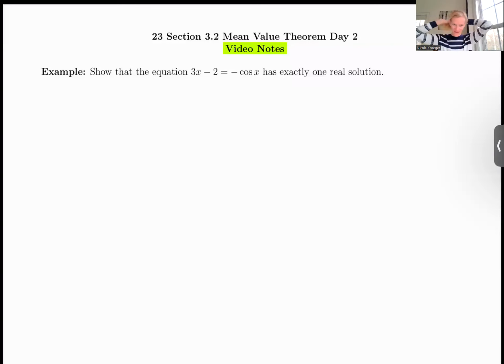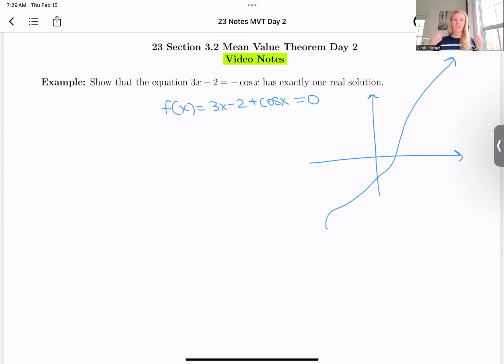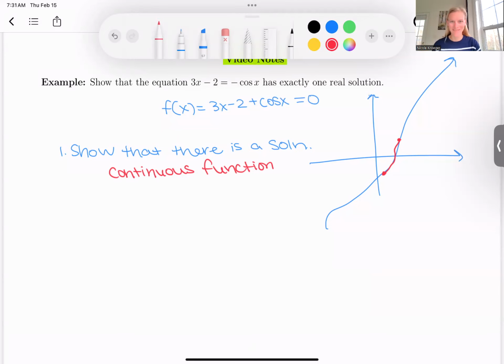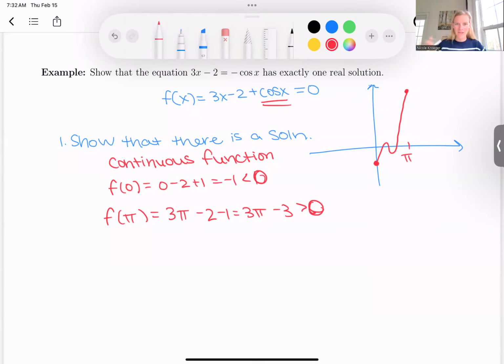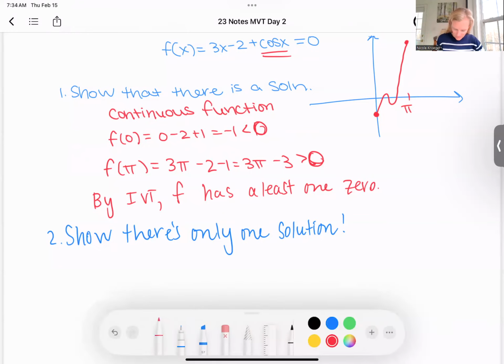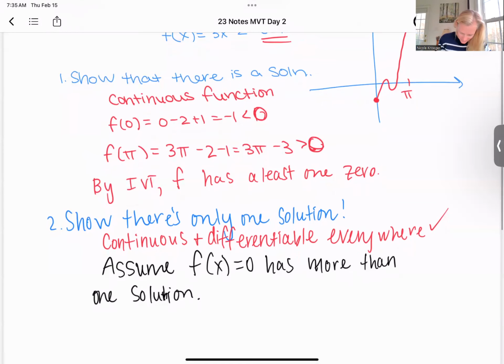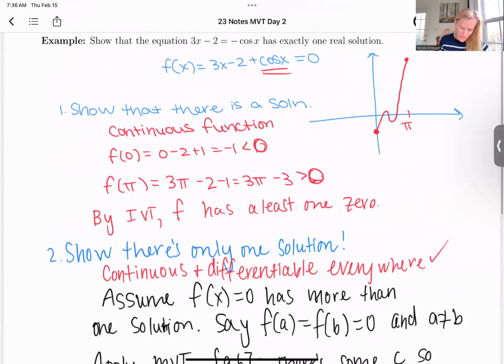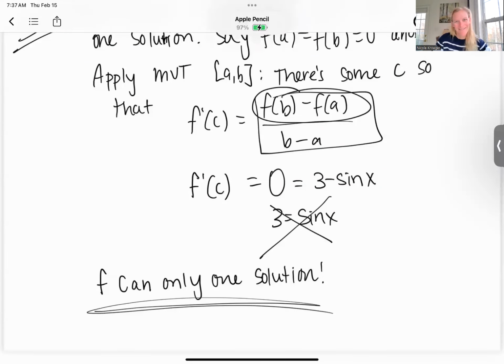22 Mean Value Theorem Day 2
We use the mean value theorem and intermediate value theorem to show that an equation has exactly one solution!